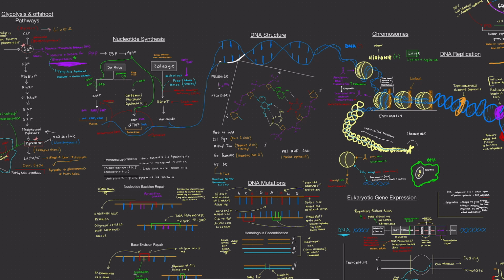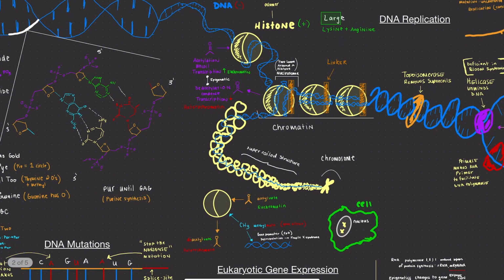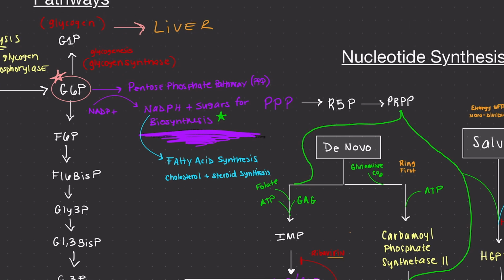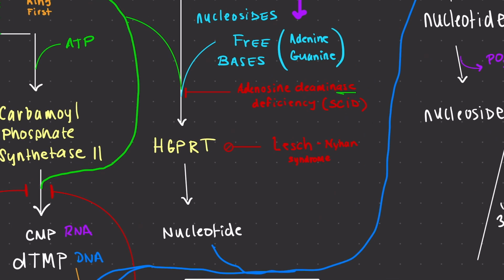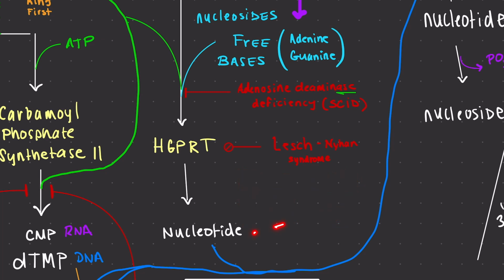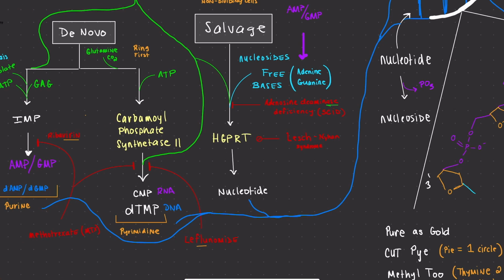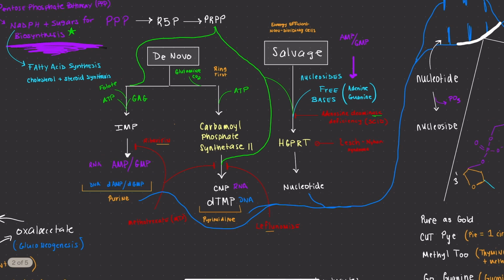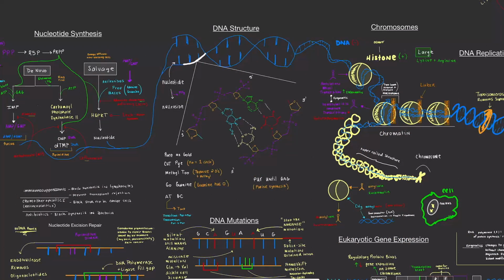Creating DNA via Nucleotide Synthesis | Molecular Biochemistry Series